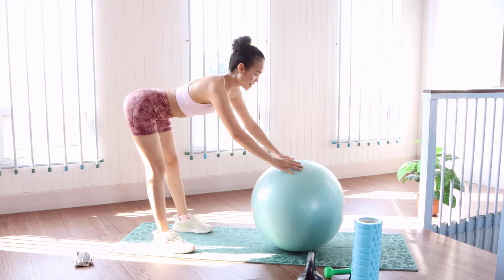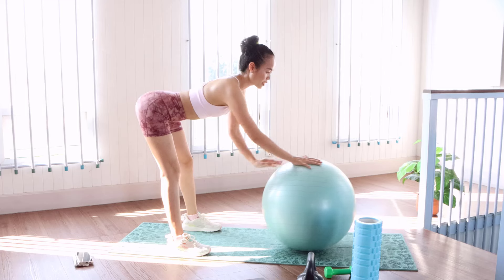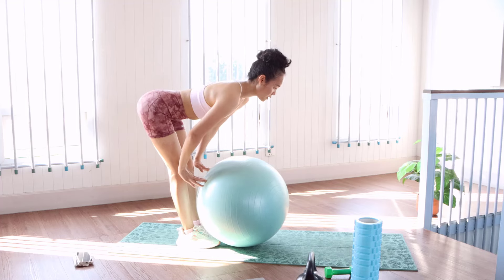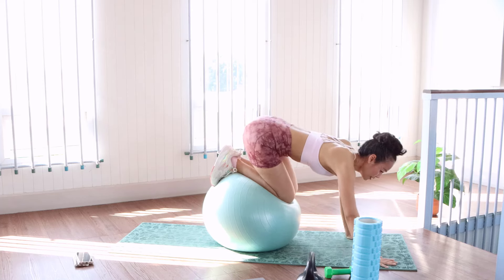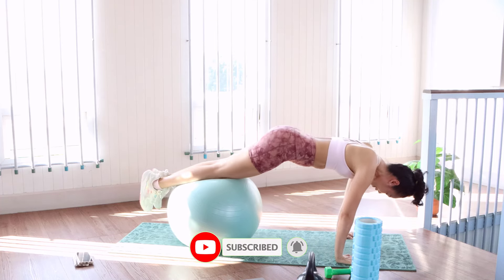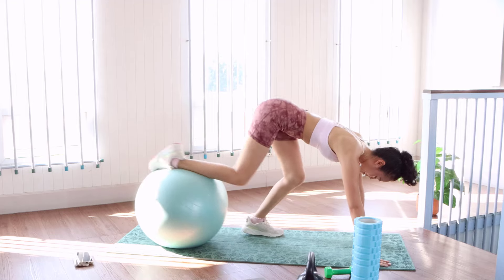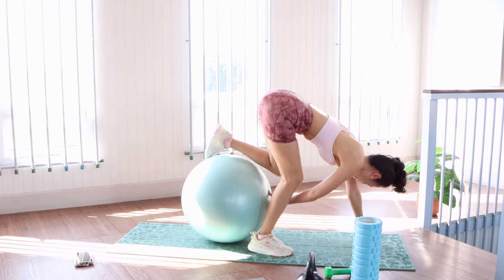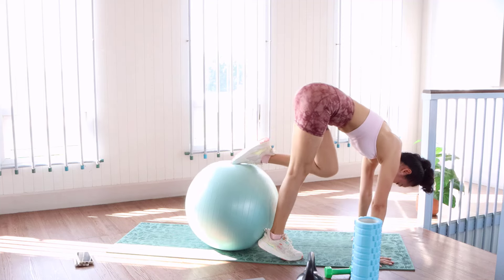Exercises Ball with Gymnast girls at home EP96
Title:  Exercises Ball with Gymnast girls at home EP96

I will show you with my healthy lifestyle Exercises as Yoga, Workout, Stretches, Split, and full body stretch daily routine for get get healthy and strong body, healthy hips. Especially I also show all guys with my daily lifestyle living in Cambodia. Thank you for checking me out,
-Morning Gymnastics girl | Yoga Full Body Stretch and Open Hip | Routine Exercise, EP30
Link: Morning Gymnastics girl | Yoga Full Body Stretch and Open Hip | Routine Exercise, EP30
-Back Exercises sitting on the Ball strongback, EP1
Link: Back Exercises sitting on the Ball strongback, EP1
-Everyday with lady yoga hips, s269
Link: Everyday with lady yoga hips, s269